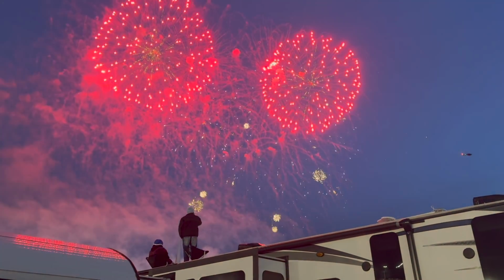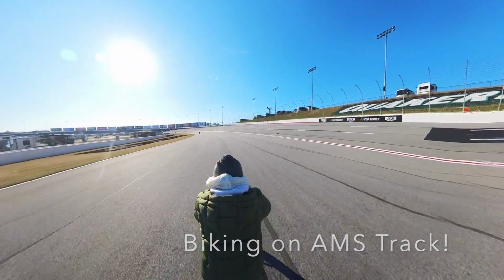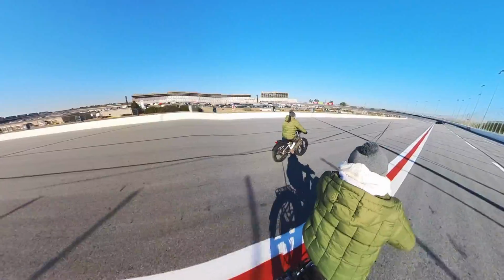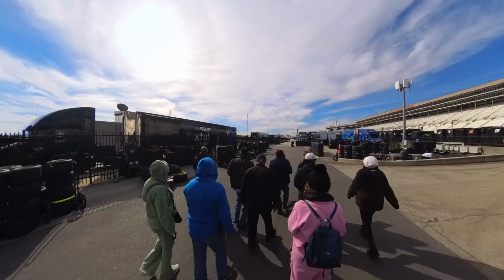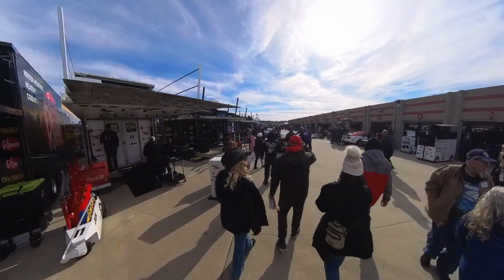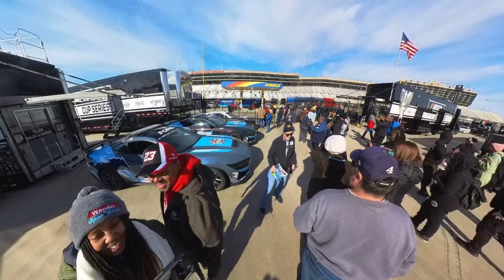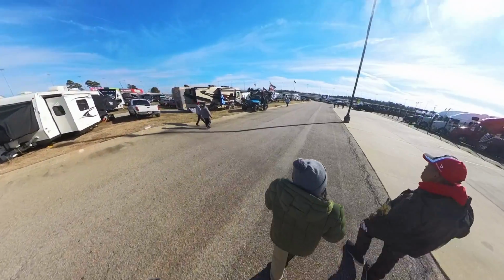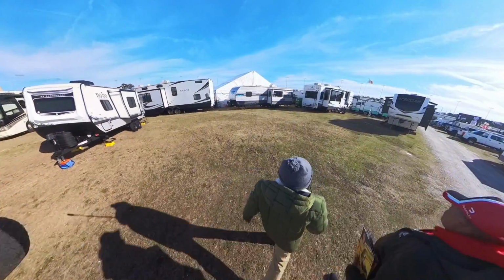The BEST way to enjoy a NASCAR race! Infield Camping at Atlanta Motor Speedway, Hampton, GA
The BEST way to enjoy a NASCAR race! Infield Camping at Atlanta Motor Speedway, Hampton, GA - Ambetter 400